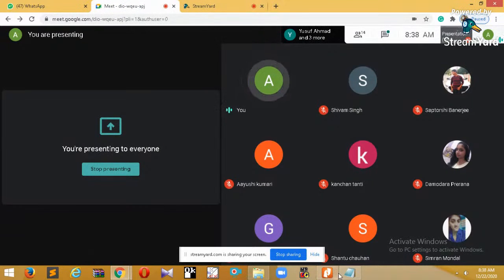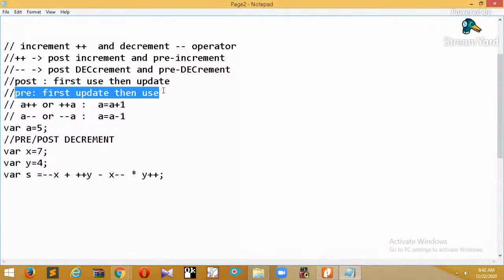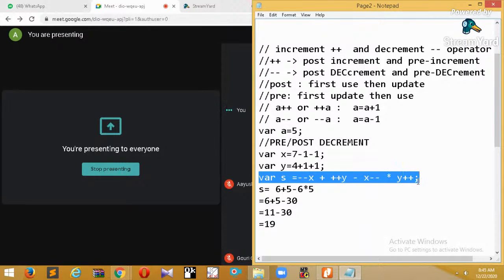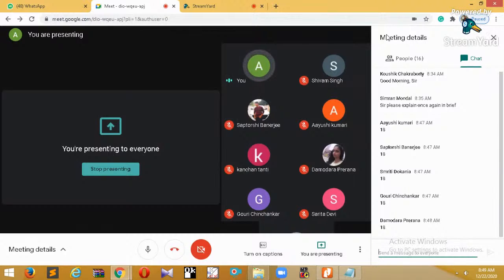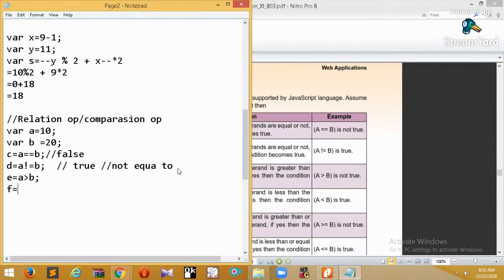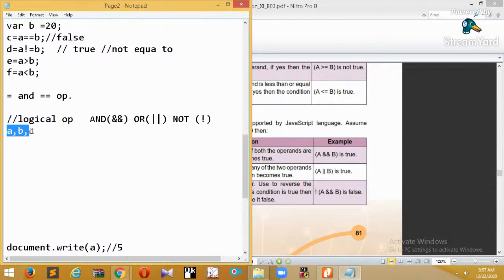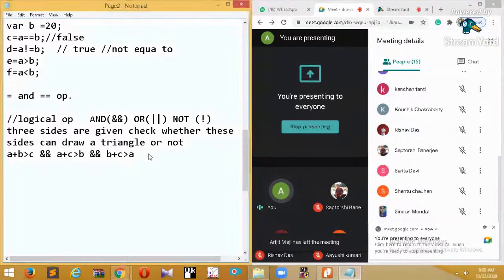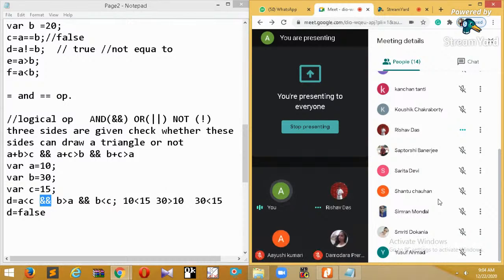XI WEB APPLICATION JAVA SCRIPT